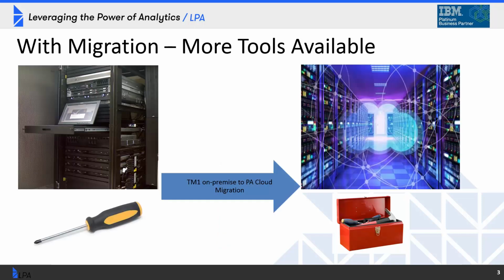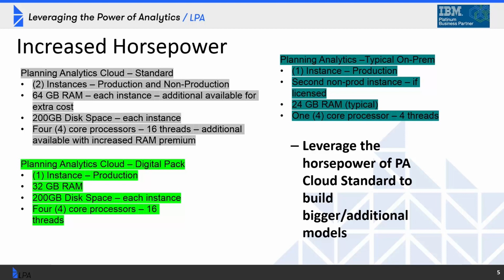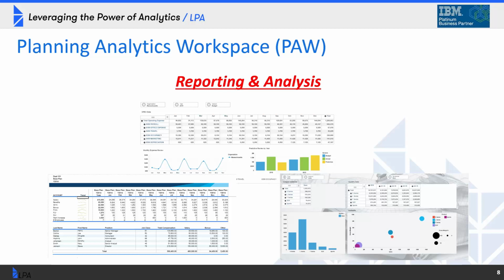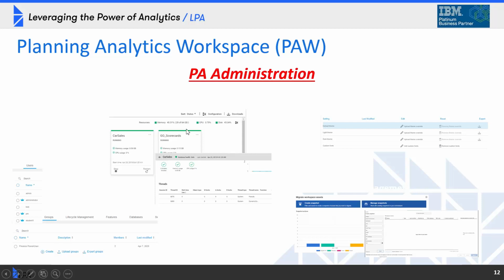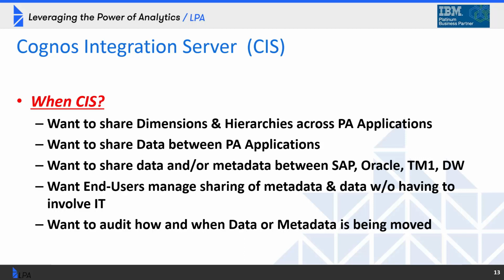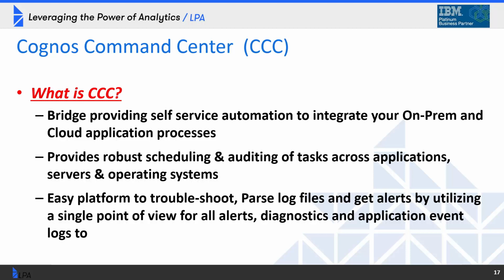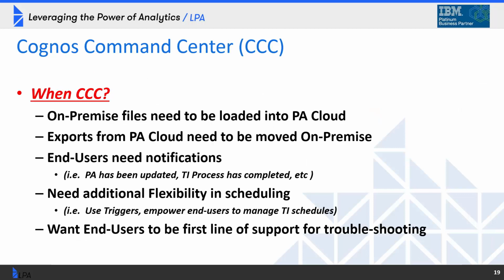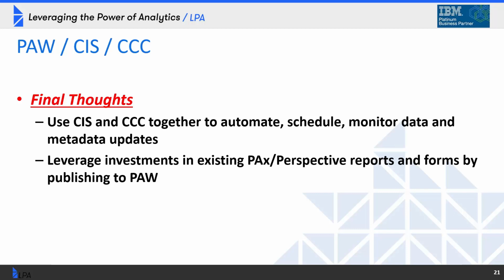Planning Analytics - I Moved to the Cloud, Now What?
This webinar highlights tool and capabilities that are included with your IBM Planning Analytics cloud subscription. You've spent the time and effort to convert your existing TM1 on premise environment to the Planning Analytics cloud, make sure that you are getting the most out of your investment. This webinar highlights some of the overlooked tools and capabilities of Planning Analytics SaaS.

Brendan Austin, Director of Financial Performance Management, discusses and demonstrates Planning Analytics cloud features and functionality. Topics will include:

• Planning Analytics Workspace (PAW) capabilities

• Cognos Integration Server (CIS)

• Cognos Command Center (CCC)